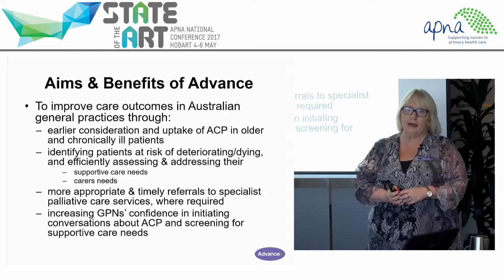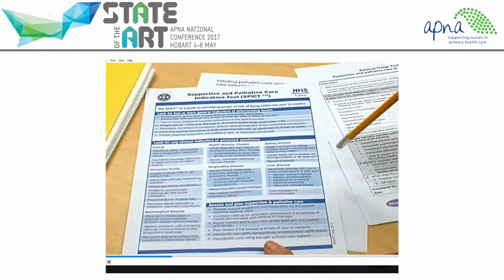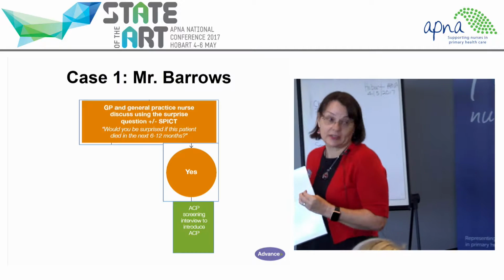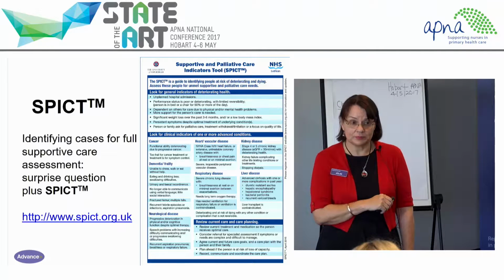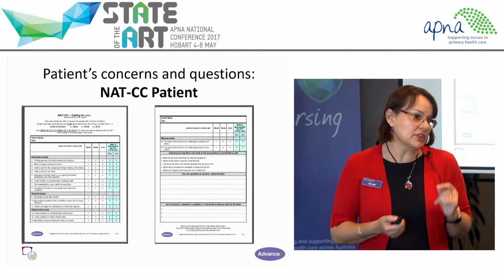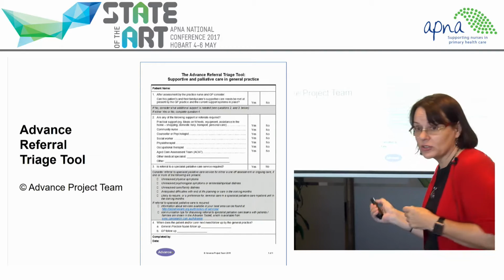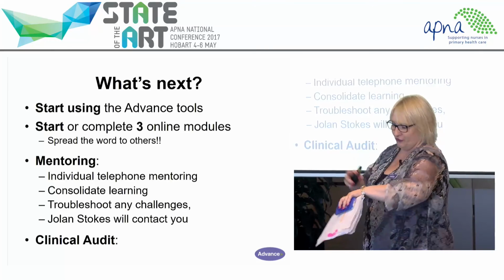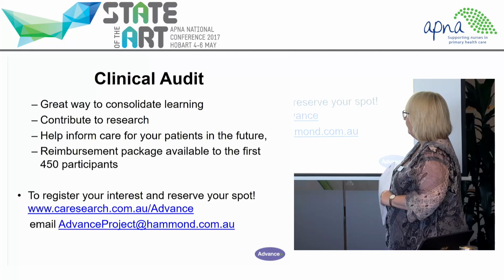Initiating palliative care and advance care planning workshop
A presentation from the 2017 APNA National Conference - State of the Art

The aim of the Advance Practical Workshop is to increase your skills and confidence in initiating conversations with older or chronically ill patients about advance care planning and palliative care. Free online learning modules – in order to get the most out of the workshop, we encourage all participants to commence the Advance Online Learning Modules (provides 2 CPD hours and is APNA Endorsed). This is a free workshop led by HammondCare. Advance is funded by the Australian Government Department of Health, endorsed by APNA and provides 3 CPD hours. This workshop will complement the afternoon Advanced Care Planning Workshop being delivered by Decision Assist. We recommend attending both.

Jennifer Gavin, Jolan Stokes, Liz Halcomb and Josephine Clayton